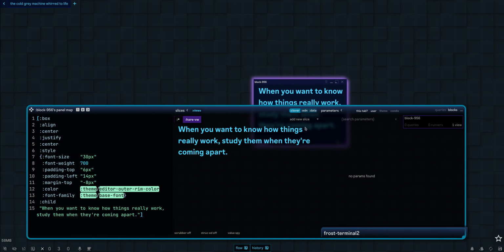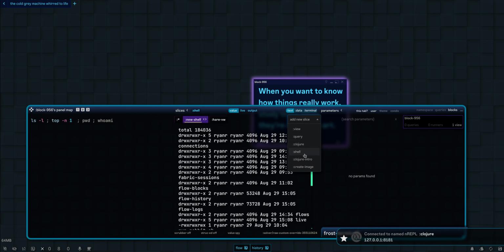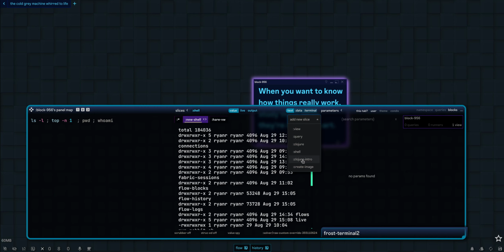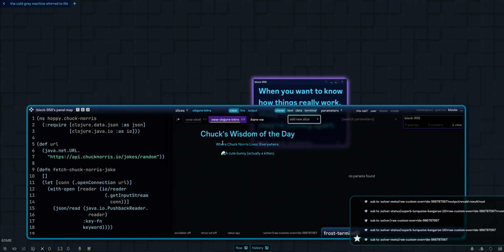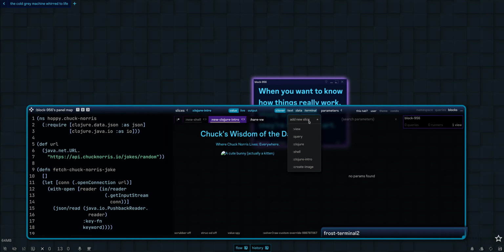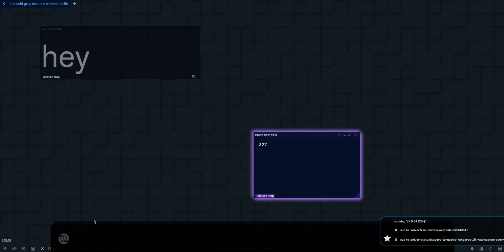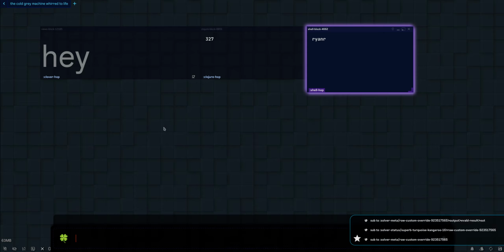RVBBIT 0.1.0 Alpha - Basic Runners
Overview of RVBBIT's basic Runners (special cards that accomplish various tasks) - Alpha avail now